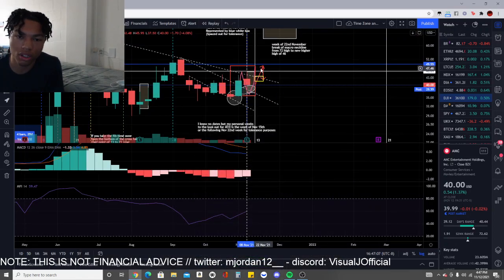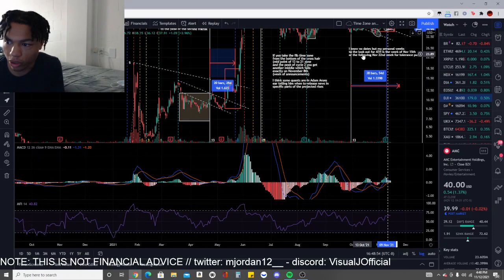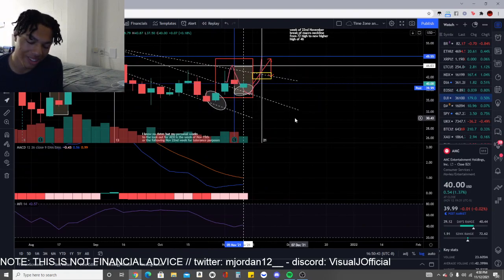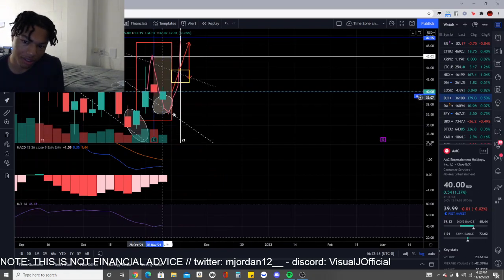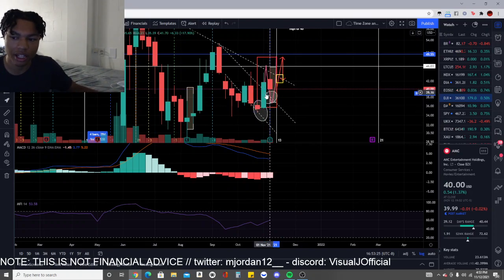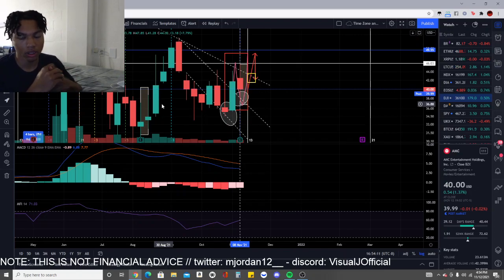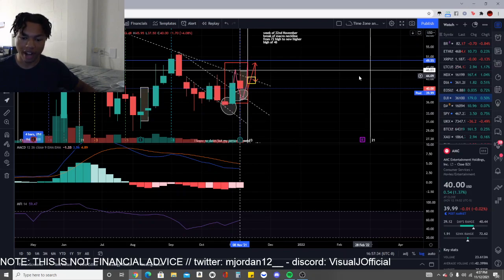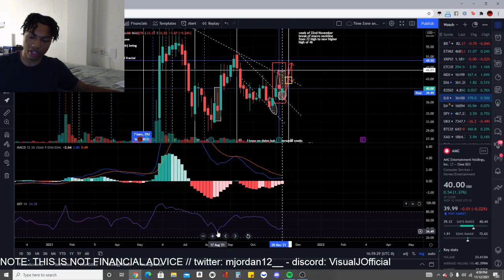Bullish on Every Macro Time Frame - #10 AMC Price Predictions and Technical Analysis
For the Daily:

- Daily candle close what it means

- 3 DAY MFI in compliance with our neutral leaning bullish 3 day off of a bounce of the neckline (Bullish)
- 3 Day candle closing above the close of the last 3 day candle which indicates we broke the resistance of the last 3day candle body (Bullish)
- 4th time we've closed a Friday at forty since we've started this new cycle within the tolerance of +/- a dollar.
- guys these past 2 weeks off of the reversal, were up 14% with macro indicators pointing for more upward momentum with several retraces confirming holds of the higher lows on multiple trendlines
- Higher lows on every Macro Time frame

- HUGE BULLISH DIVERGENCE ON THE WEEKLY CHART